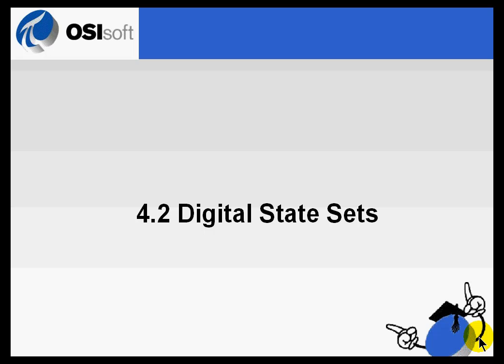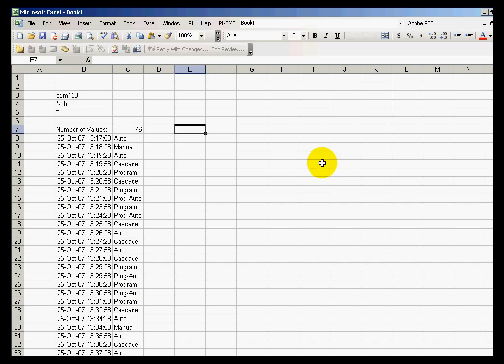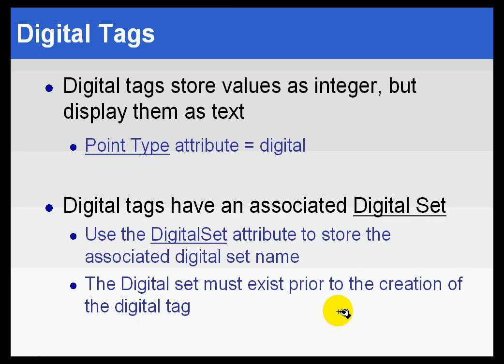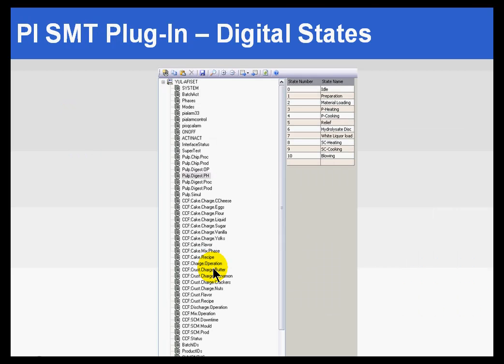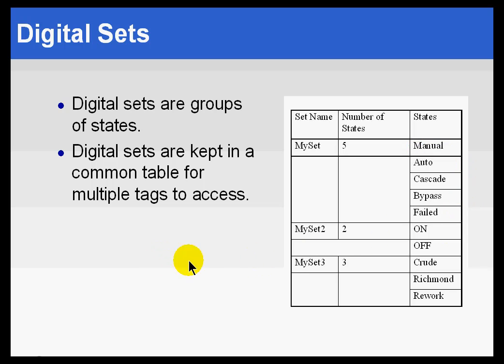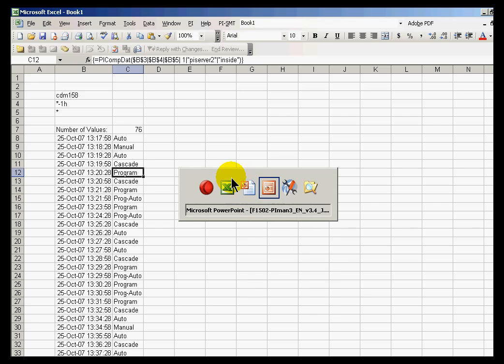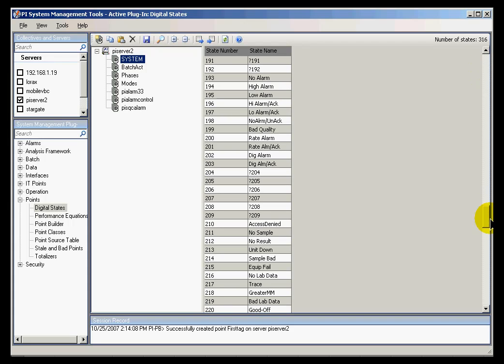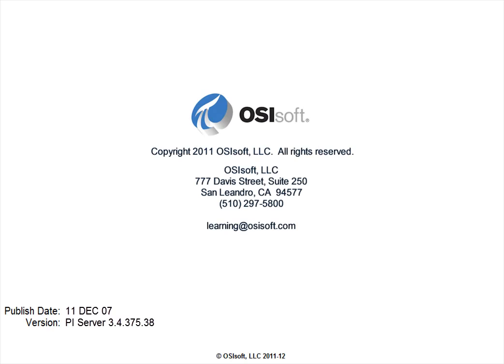OSIsoft: Digital state sets. v3.4.375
Digital tags are used to record a finite number of string values (such as "AUTO," "MANUAL," and "BYPASS," or "ON," and "OFF."). A digital tag requires a digital state set that defines the states stored by the tag.

you can see where this video is in the sequence of videos on this topic.